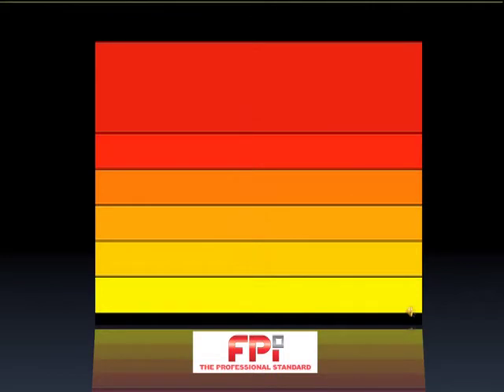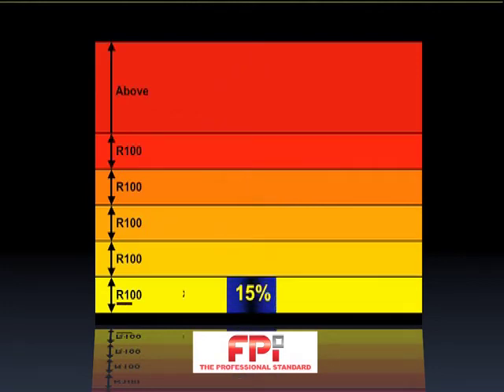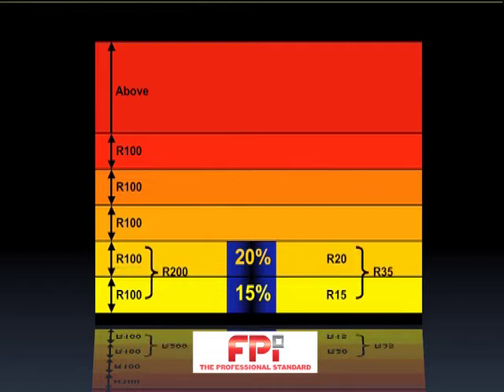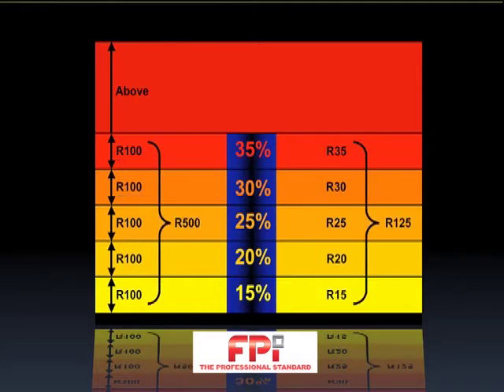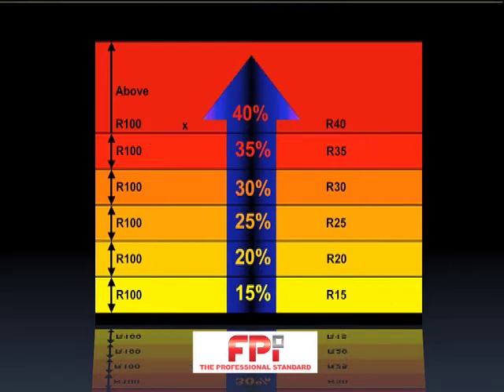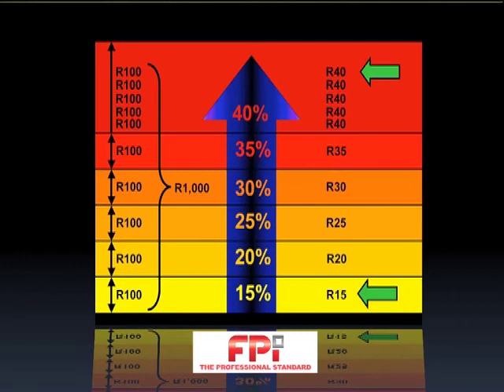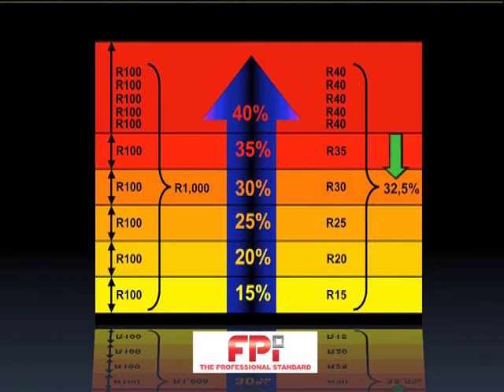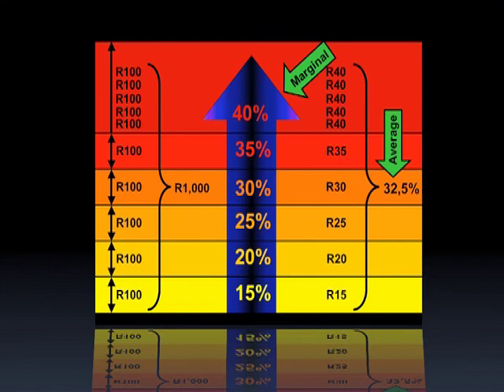Income Tax Basics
Income Tax - we all know what it is, but, how does it get calculated? What's the difference between marginal & average rates of tax.
In this edition of the Video Blog, Paul Leonard shares the basics of how income tax works.